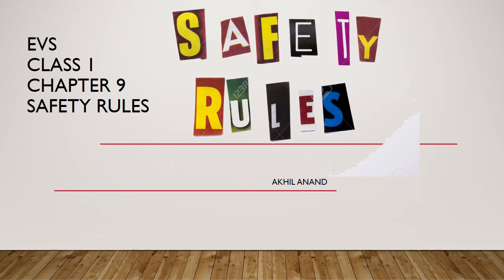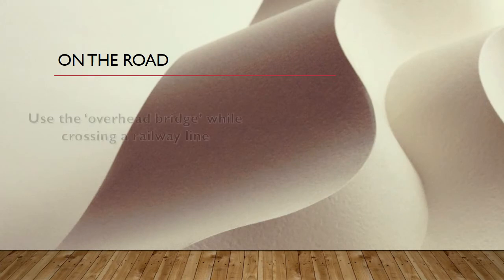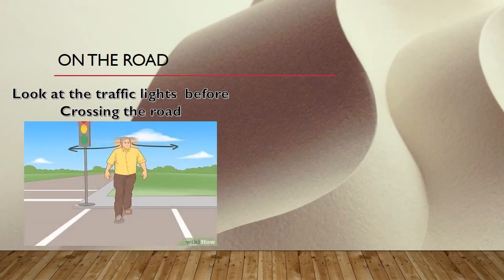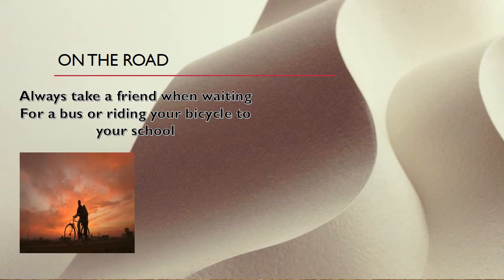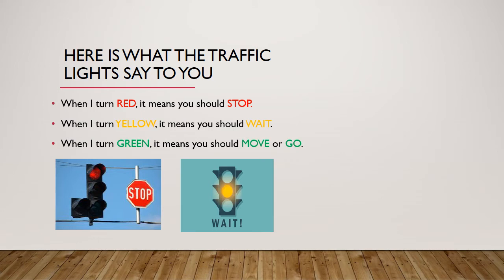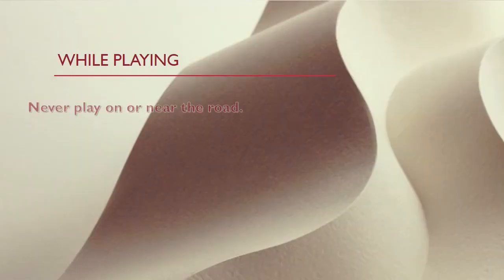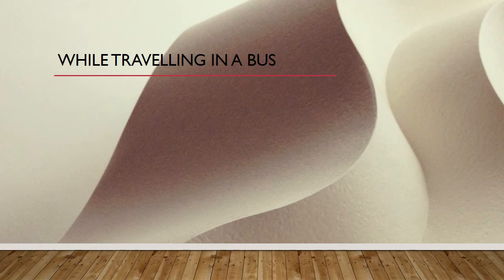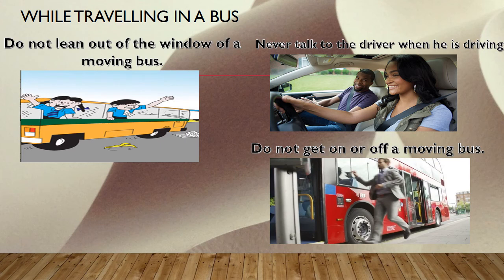Class 1 EVS - Safety Rules